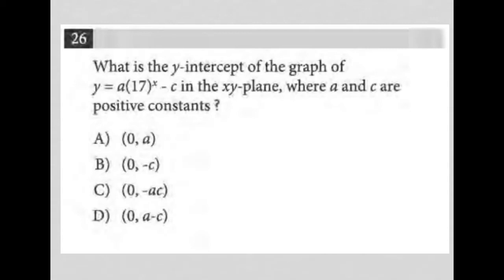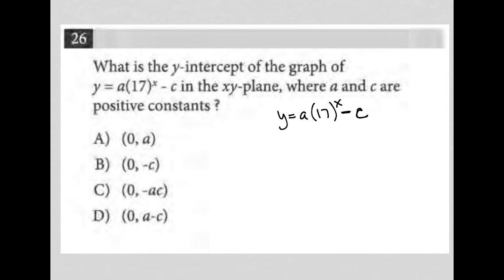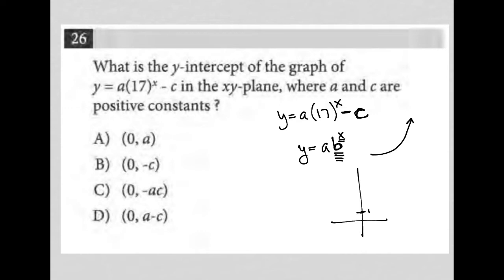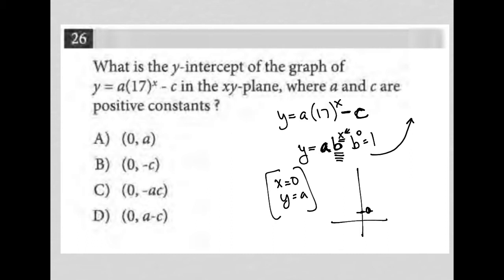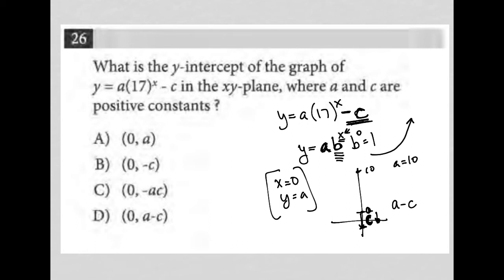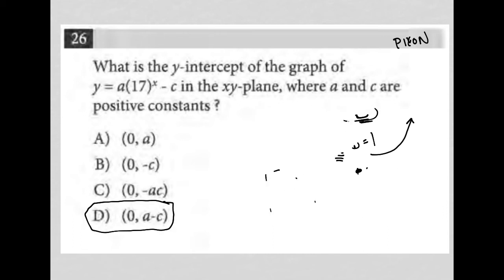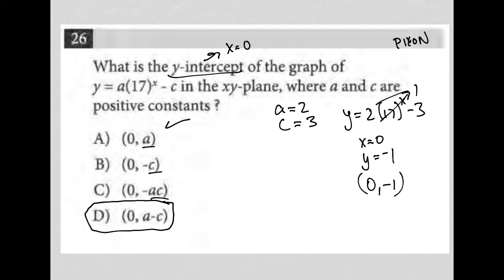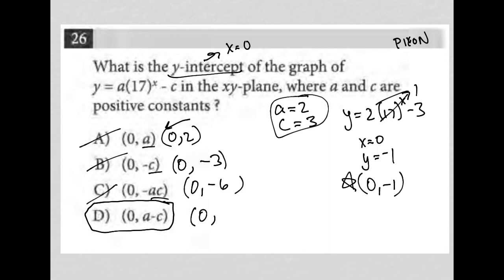What is the y-intercept of the graph of y = a(17)^x - c in the xy-plane, where a and c are....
Official May 2022 International SAT Section 4 Question 26:

What is the y-intercept of the graph of y = a(17)^x - c in the xy-plane, where a and c are positive constants ?